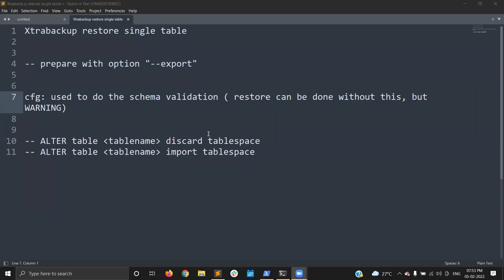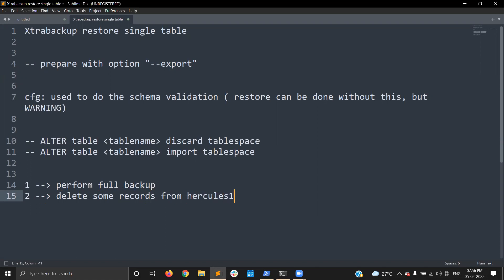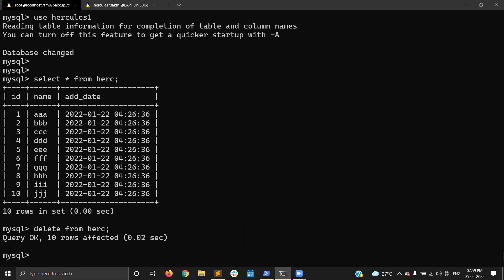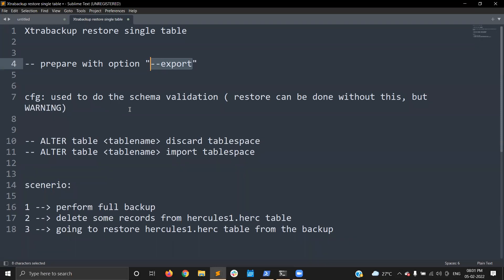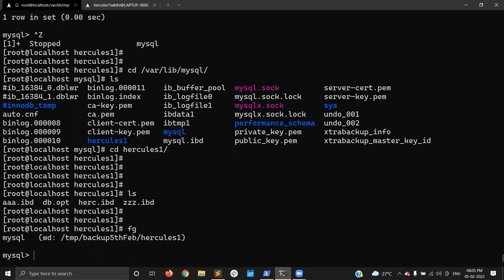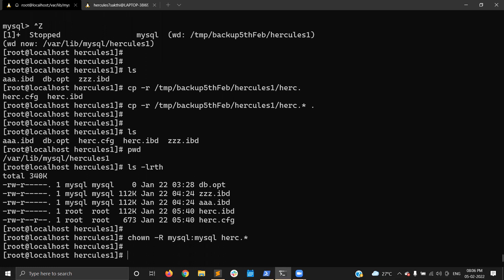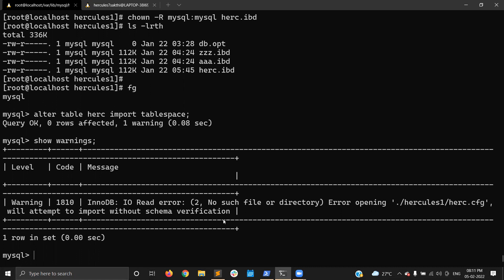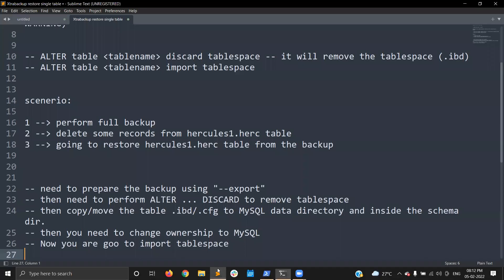Percona Xtrabackup | Single table restore | MySQL tutorial | Part 2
In this video, I have explained, how to perform the single table restore from the full Percona Xtrabackup.

If you have any questions, please reach me directly or add the comment under the video.